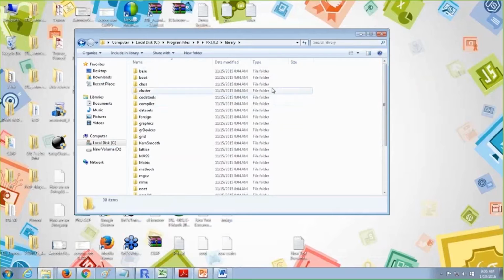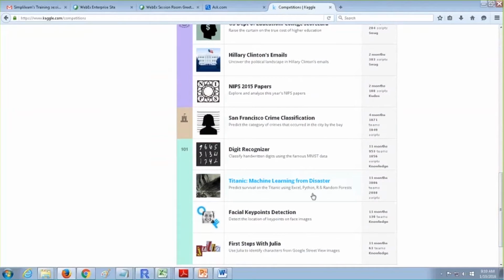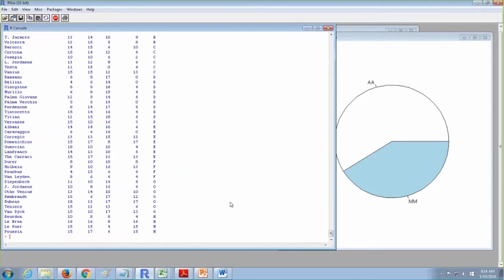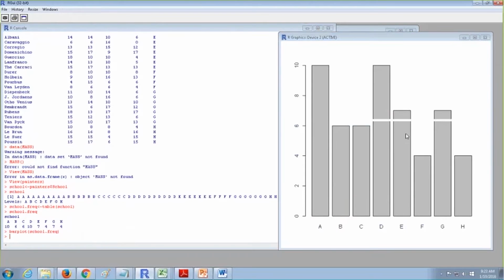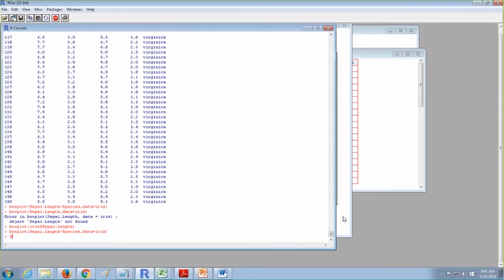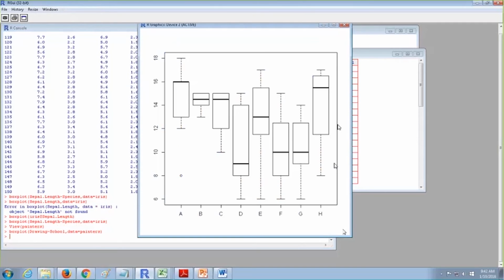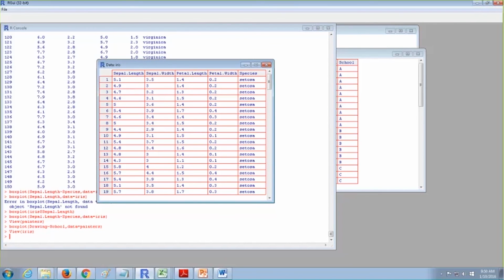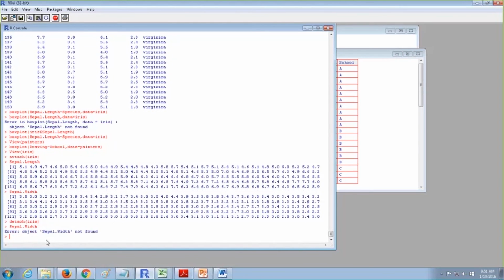Pie Charts And Bar Charts In R | Data Science With R Tutorial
🔥IIT Kanpur - Professional Certificate Course in Generative AI and Machine Learning

In R the pie chart is created using the pie () function which takes positive numbers as a vector input. The additional parameters are used to control labels, colour, title etc. R Programming language has numerous libraries to create charts and graphs. A pie-chart is a representation of values as slices of a circle with different colours. The slices are labelled and the numbers corresponding to each slice is also represented in the chart. A bar graph of a qualitative data sample consists of vertical parallel bars that shows the frequency distribution graphically.

Skills Covered
✅ Generative AI
✅ Prompt Engineering
✅ ChatGPT
✅ Exploratory Data Analysis
✅ Descriptive Statistics
✅ Inferential Statistics
✅ Explainable AI
✅ Conversational AI
✅ Ensemble Learning
✅ Data Visualization
✅ Database Management